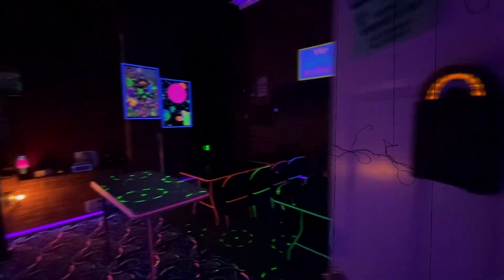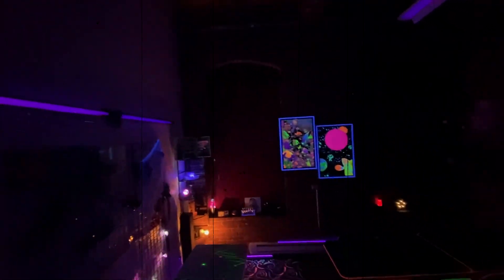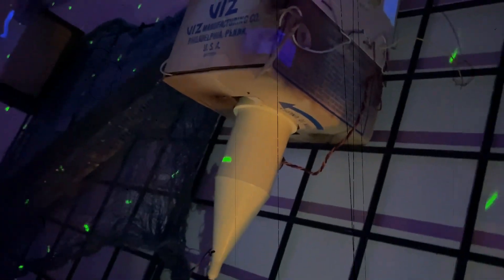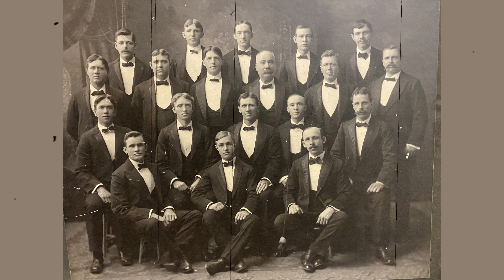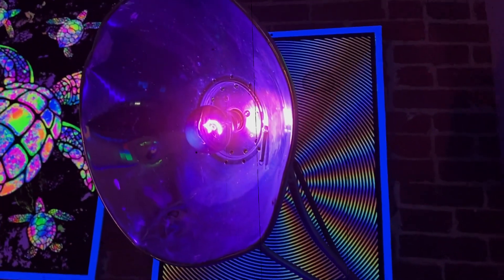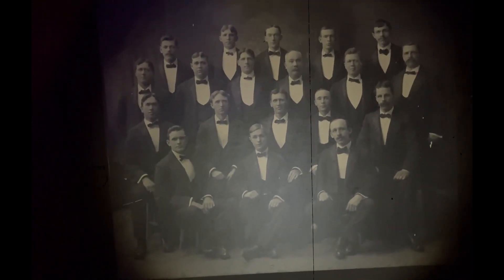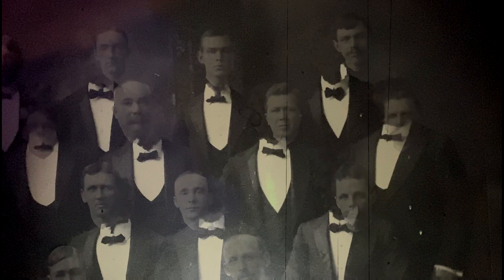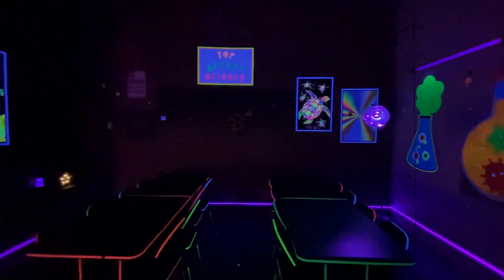AMAZING BLACK LIGHT SCIENCE LABORATORY!